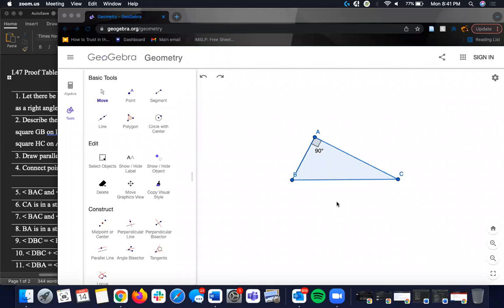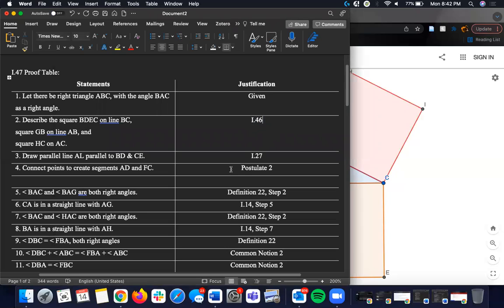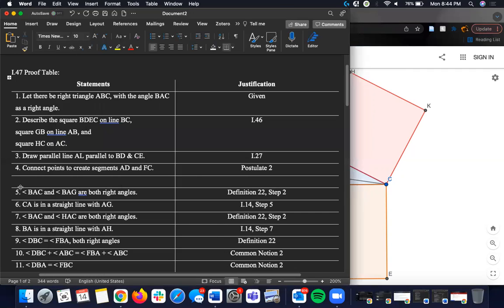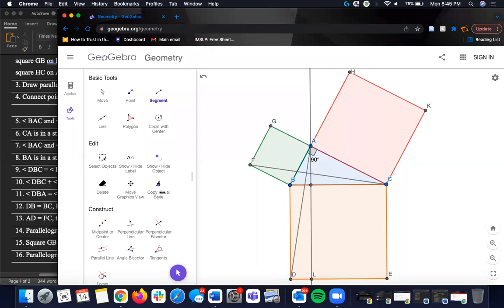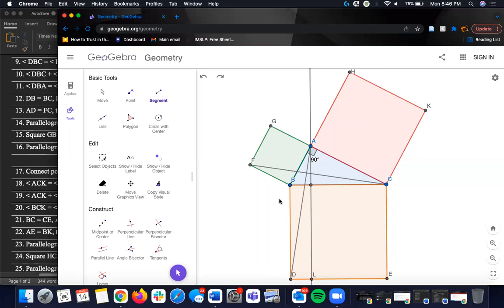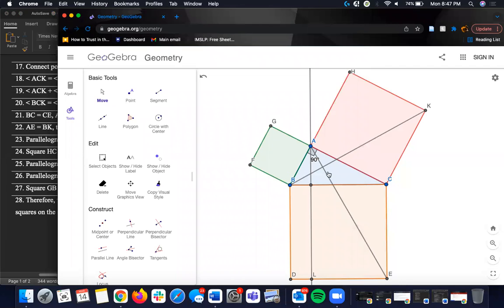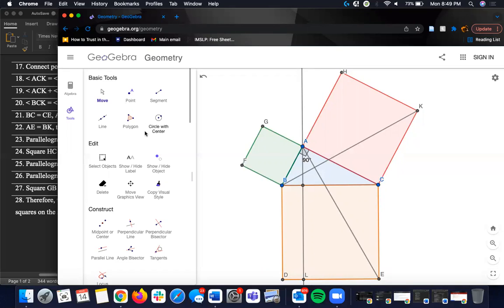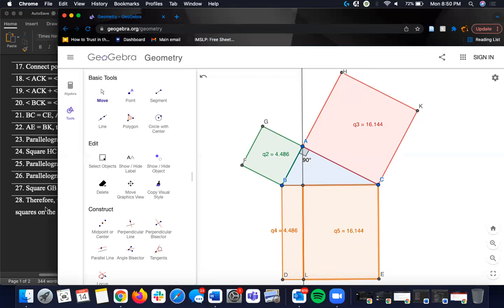Pythagorean Theorem Presentation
Courtesy of Kyle, Ethan, and Logan.